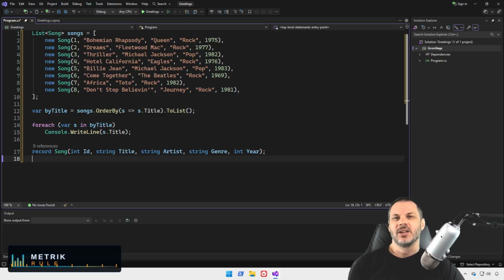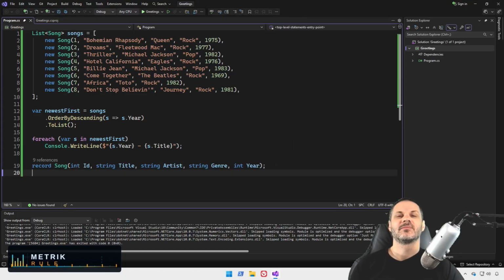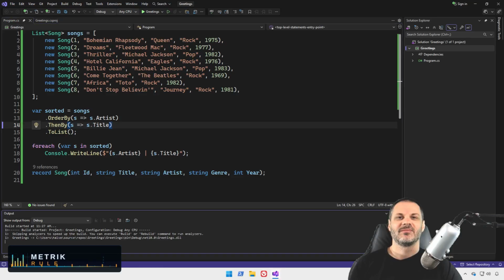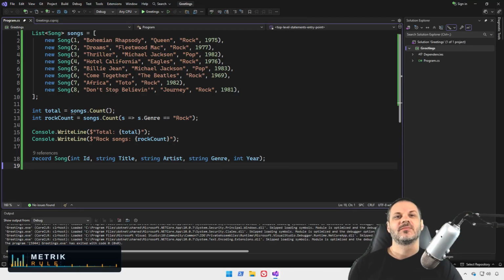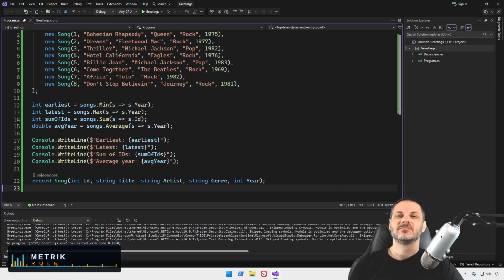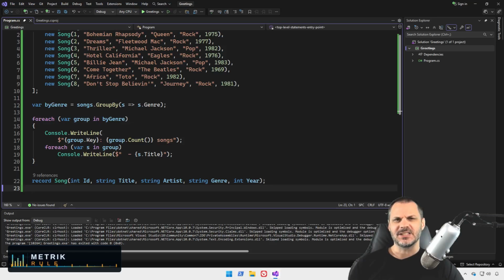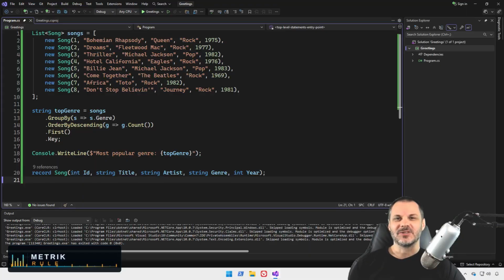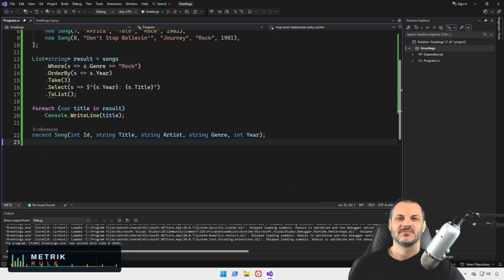LINQ Ordering and Aggregates in C#: OrderBy, GroupBy, Take, and More | Metrik Rule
You know how to filter with Where and project with Select. Today we fill in the rest of the LINQ vocabulary: sorting, counting, aggregating, grouping, and slicing — all built on the same IEnumerable contract and the same lambda-as-argument pattern you already know.

  We open with OrderBy and OrderByDescending, establish that they're non-mutating (the original list is untouched), and then run straight into the natural mistake of chaining two OrderBy calls to get a two-level sort — and watching the second one silently discard the first. ThenBy is the fix, and understanding why it's different from a second OrderBy is the lesson. From there we cover Count with a predicate, then the four aggregates: Sum, Min, Max, and Average. Average always returns double — which is a compile error if you reach for int — and all four throw on an empty sequence, which means guarding with Any() is part of the pattern. GroupBy gets extended treatment: the IGrouping type, the nested foreach for iterating group members, projecting groups with Select into summary objects, and the most-common-group chain (GroupBy, OrderByDescending by count, First, Key). Take and Skip close out the new vocabulary, with Take behaving safely on undersized sequences. The lesson ends with multi-step chains and a pass over how ordering fits into the filter-sort-slice-project sequence.

  Every method in this lesson chains onto every other because they all return IEnumerable. That's the whole design — and once it clicks, you're not learning methods, you're describing transformations.